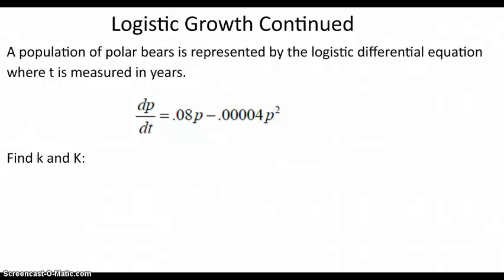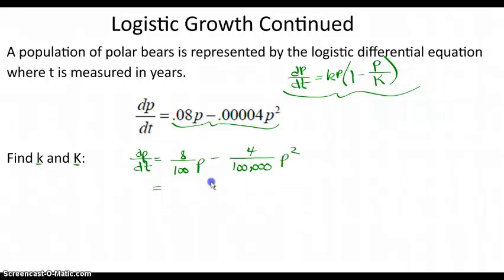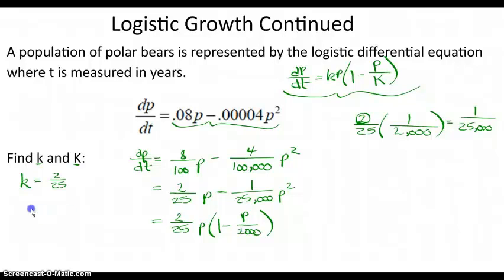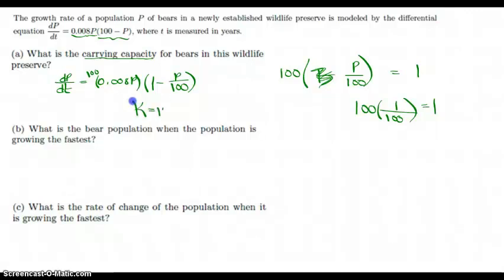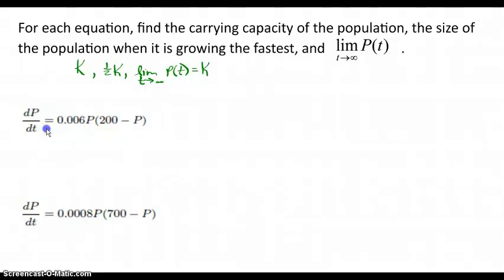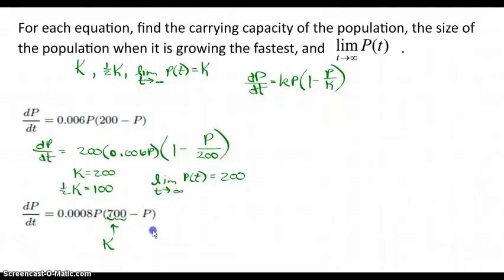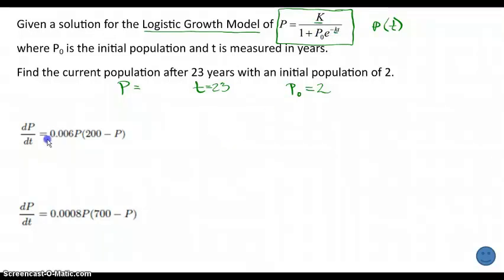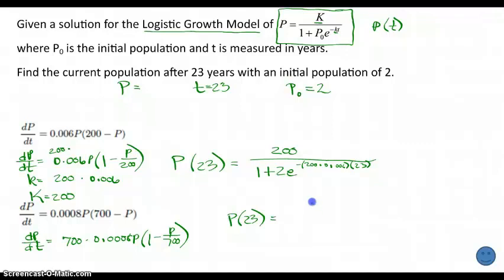Logistic Growth Continued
We work more with the logistic growth model and see that these questions are quite repetitive in nature.  The carrying capacity plays a big role in these questions.